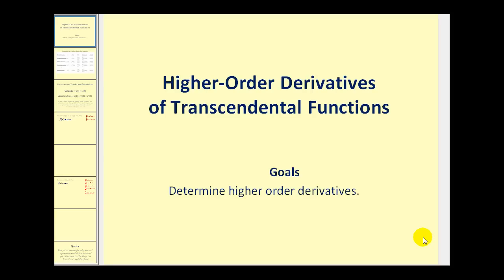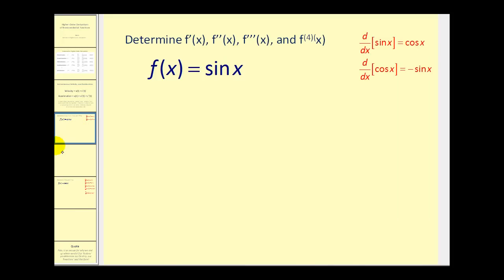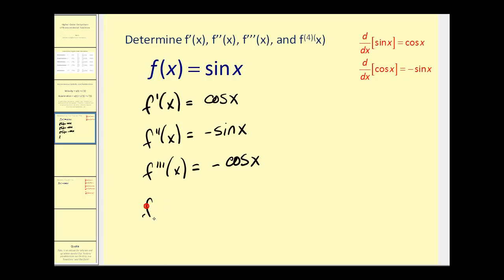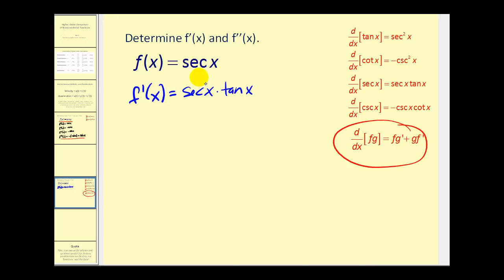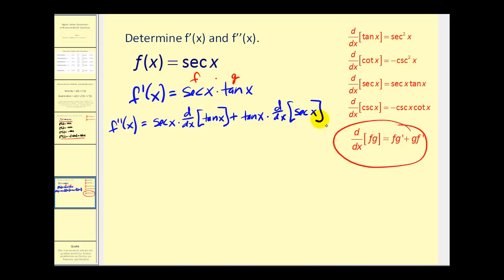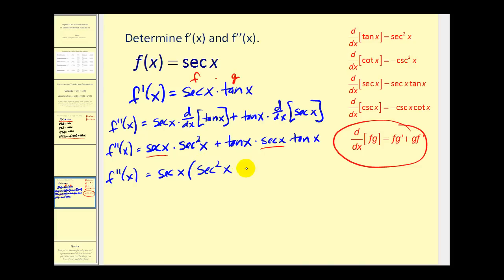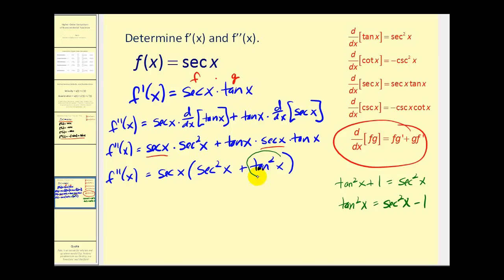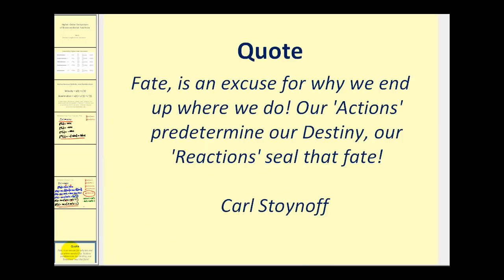Higher Order Derivatives of Trigonometric Functions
The video explains how to determine higher order derivatives of trigonometric functions.